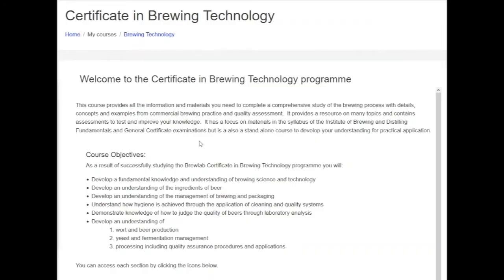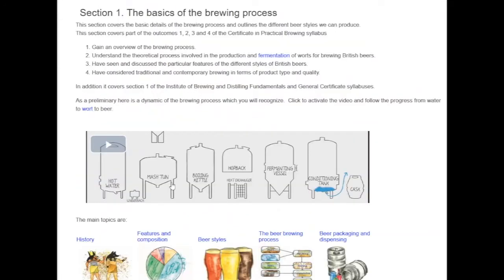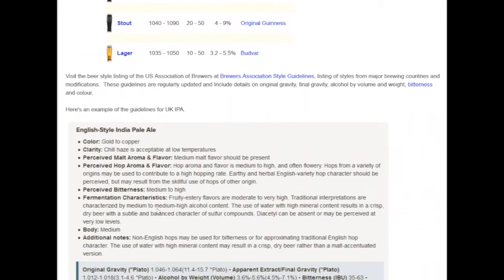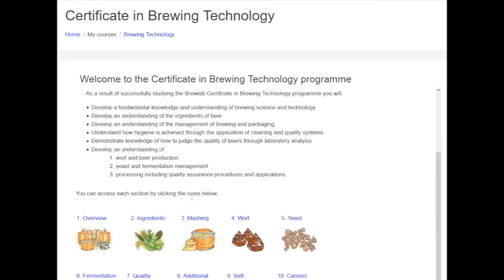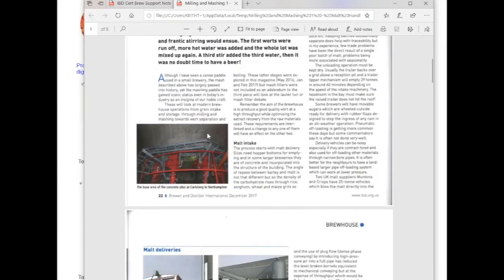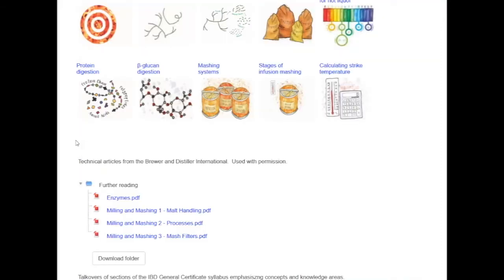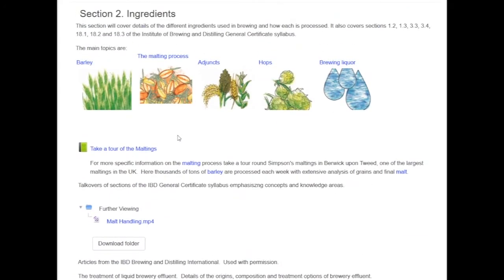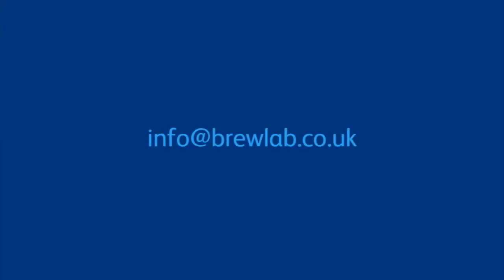Certificate in Brewing Technology Course Overview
A comprehensive programme of study focused on developing knowledge and understanding required for the Institute of Brewing and Distilling General Certificate in Brewing examinations.

This online programme provides underpinning scientific knowledge and instruction in the theory and practice of the brewing process with direct contact to tutors and online support for your learning.